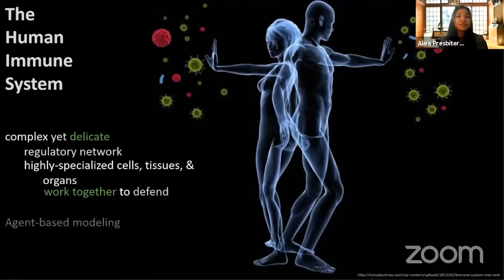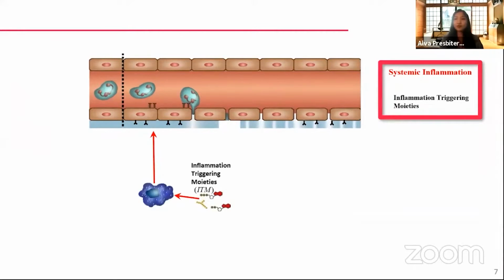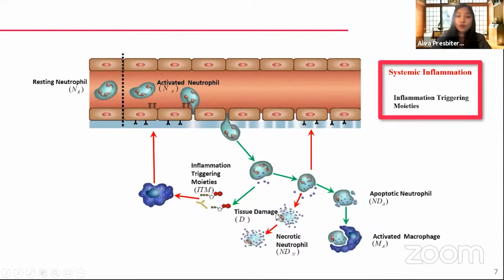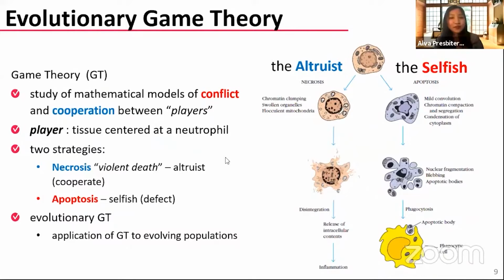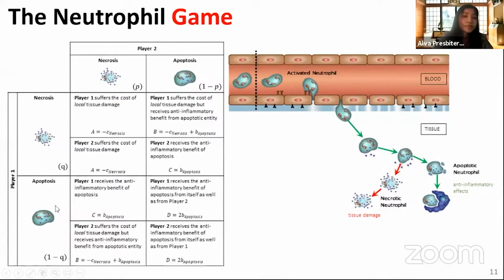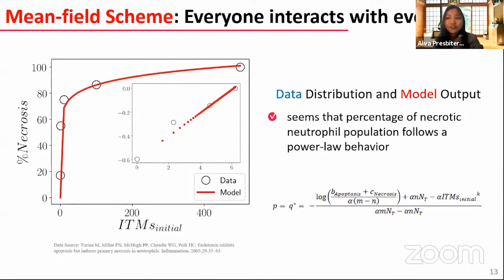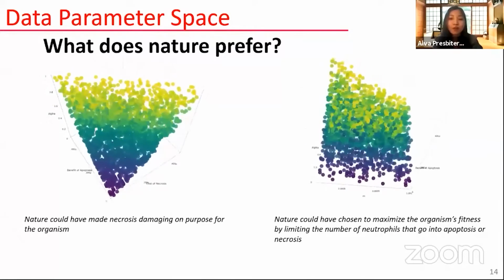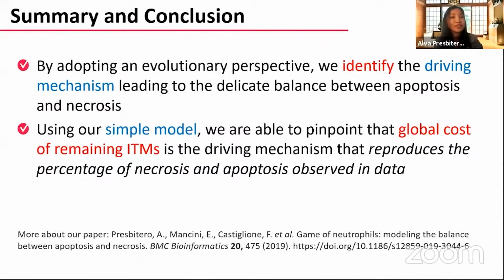Dr. Alva Presbitero: Game of neutrophils: modeling the balance between apoptosis and necrosis